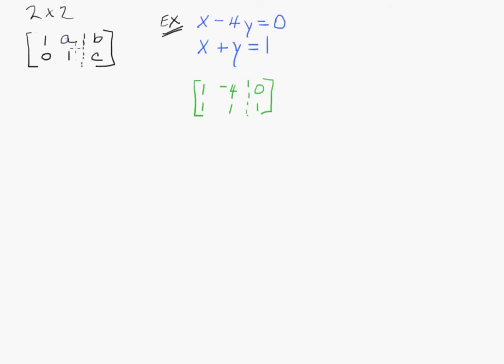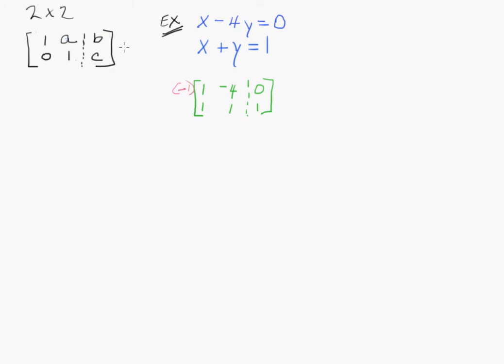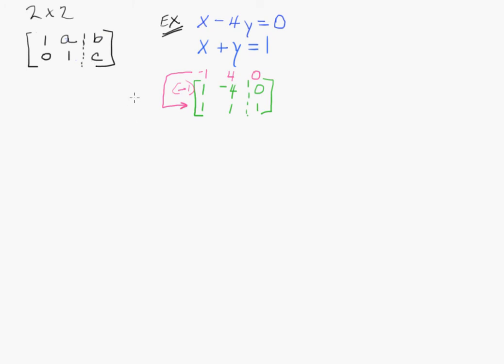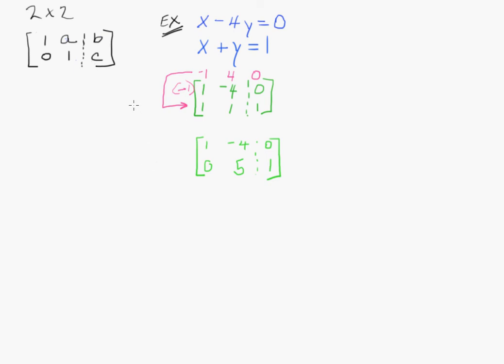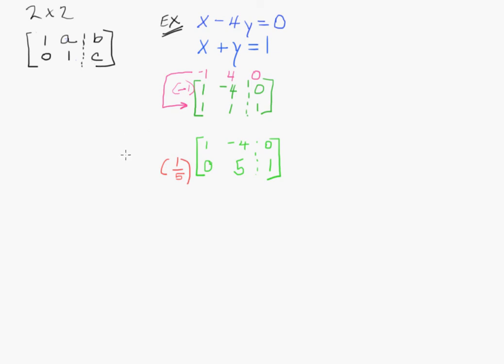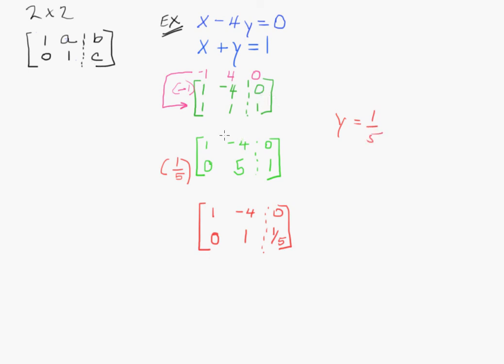2 x 2 Matrix Row Operations